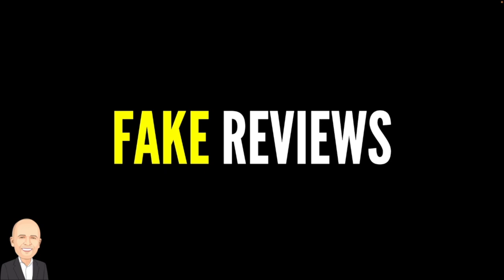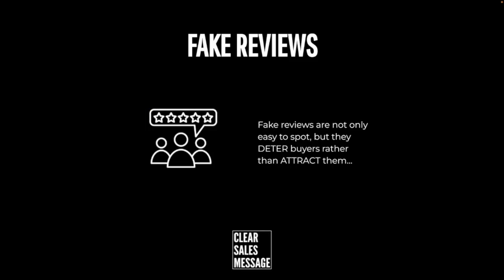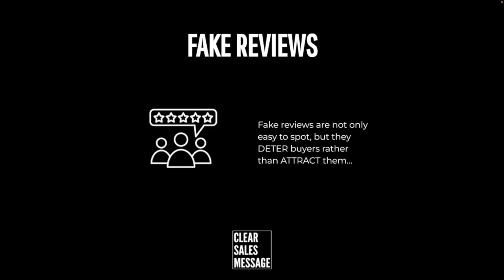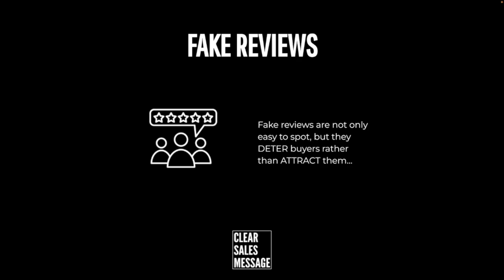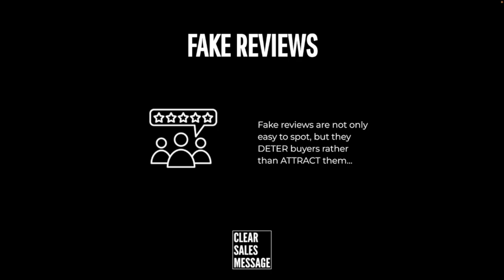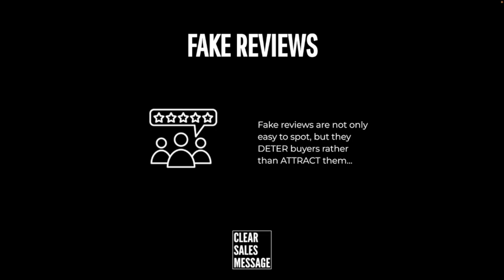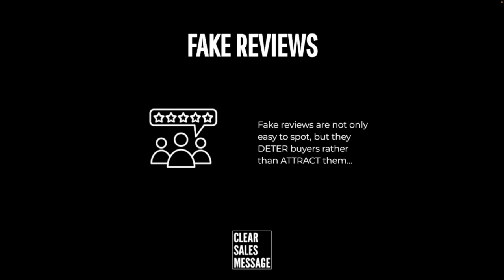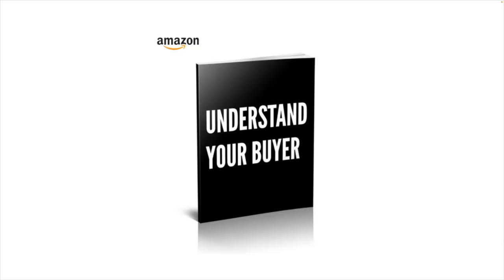Fake Reviews | Understand Your Buyer | Psychology of Selling